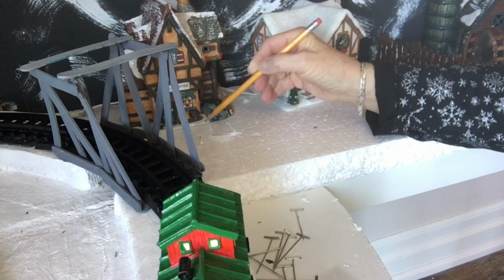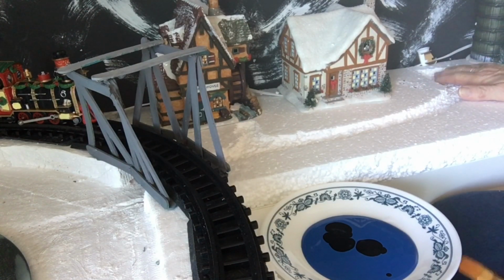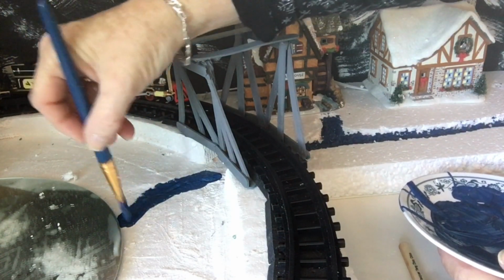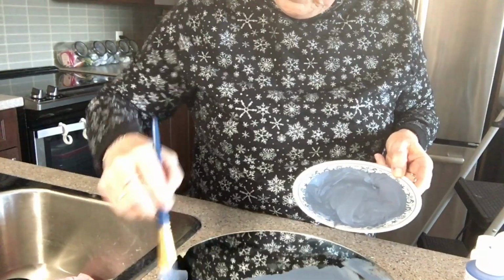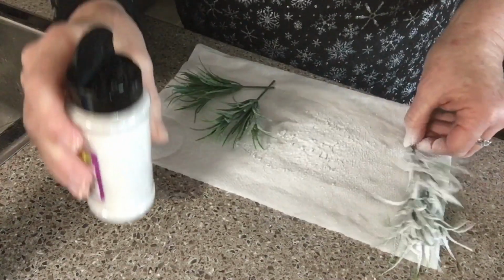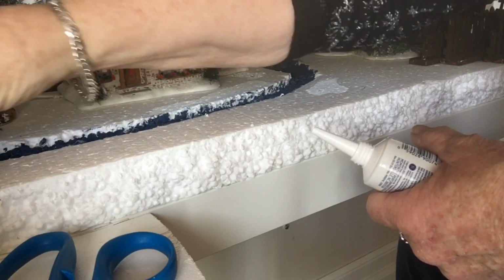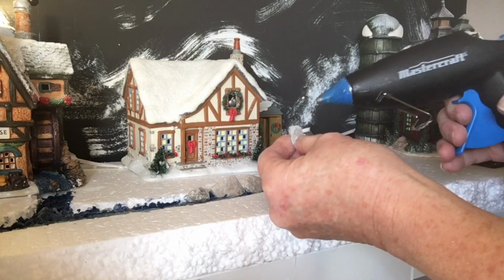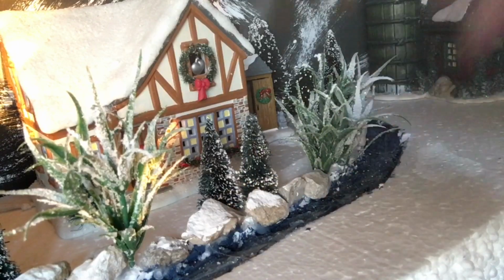Building your Christmas Village - Step Ten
Carving out the riverbed, prepping the ice rink and some snow bushes, and landscaping the diorama.